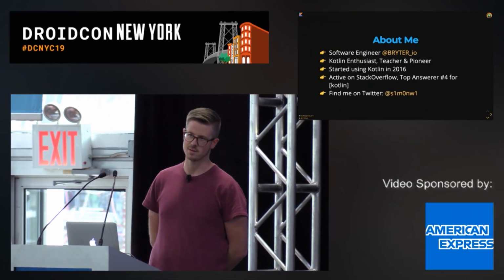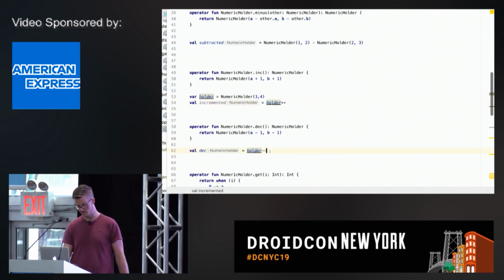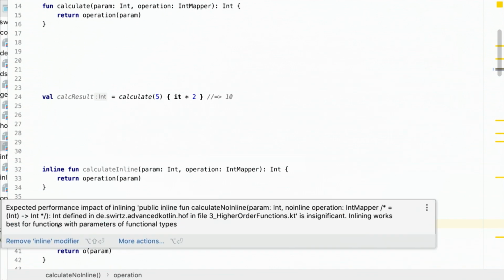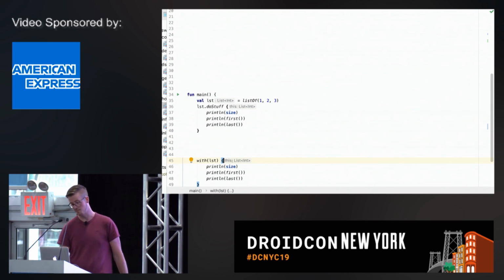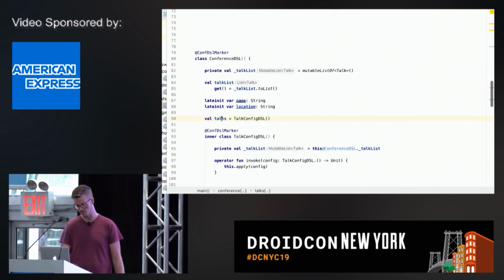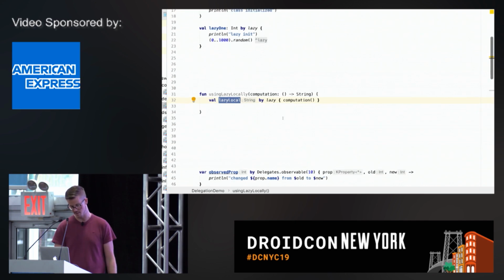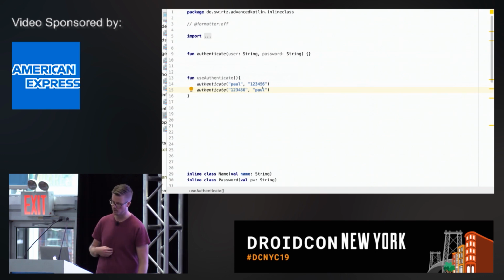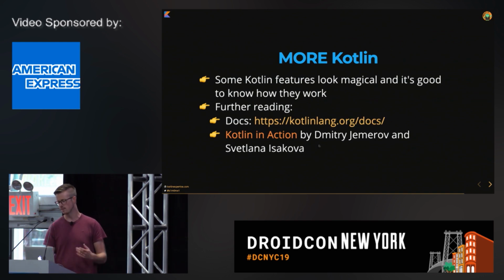Diving into advanced Kotlin features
Speakers: Simon Wirtz

In the past couple of years, Kotlin became the new standard for modern Android development, and you are probably familiar with most parts of the language already. There are certain features that you use every day but maybe don't quite understand how they work exactly. How are functions like `apply` and `with` implemented? Does Kotlin provide operator overloading? What does the `reified` keyword do? I want to write a DSL, how does it work?

In this talk, we want to dive into some advanced features of the language. We learn about concepts like reified generic types, lambdas with receiver, DSLs, built-in delegation, infix functions, operator overloading, destructuring, inline classes, and more. The talk will make you feel more comfortable about what Kotlin does internally and why functions in the standard library "just work". You will learn to make use of advanced features to get even more productive with the language.